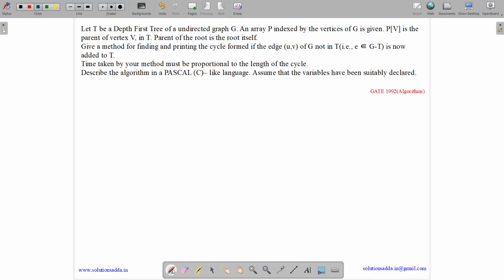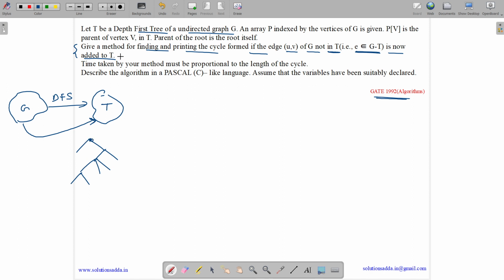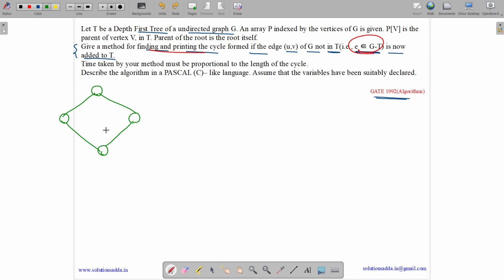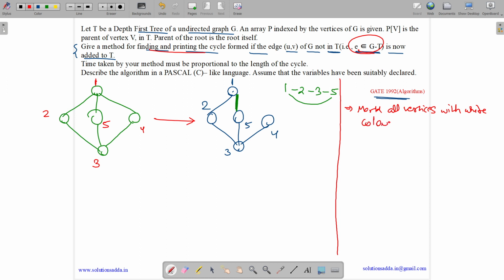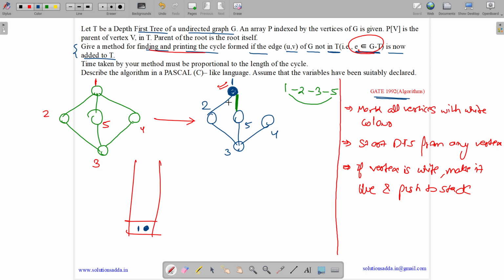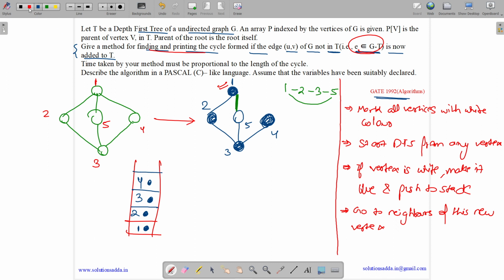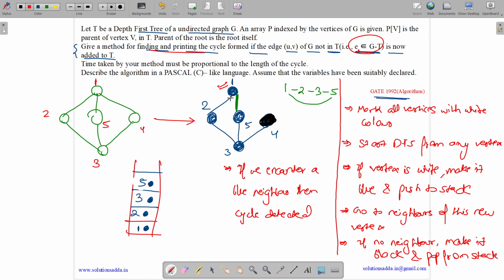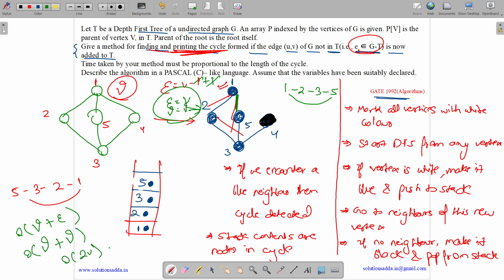GATE 1992 | DS | ALGORITHMS | DFT | PASCAL | GATE TEST SERIES | SOLUTIONS ADDA | EXPLAINED BY VIVEK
GATE 1992 Q40: Let T be a Depth First Tree of a undirected graph G. An array P indexed by vertices of G is given. P[V] is the parent of vertex V, in T. Parent of the root is the root itself.
Give a method for finding and printing the cycle formed if the edge (u,v) of G not in T (i.e., e ∈ G − T) is now added to T.
Time taken by your method must be proportional to the length of the cycle.
Describe the algorithm in a PASCAL – like language. Assume that the variables have been suitably declared.